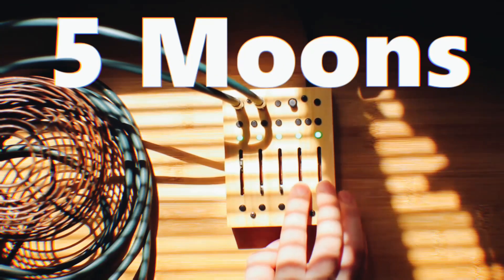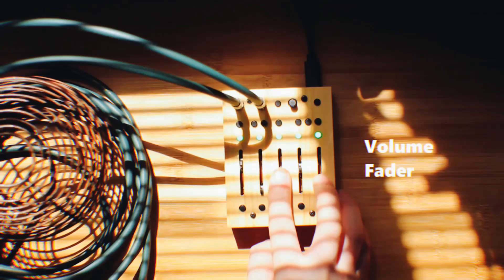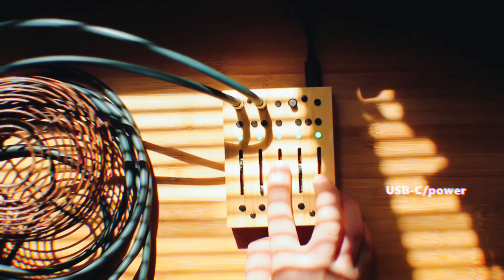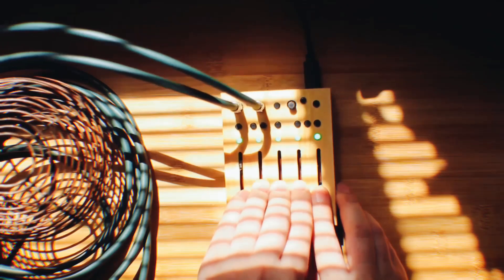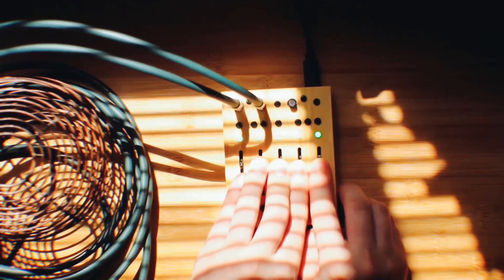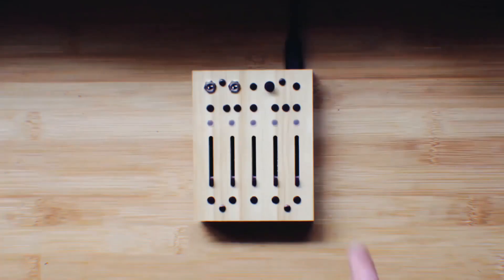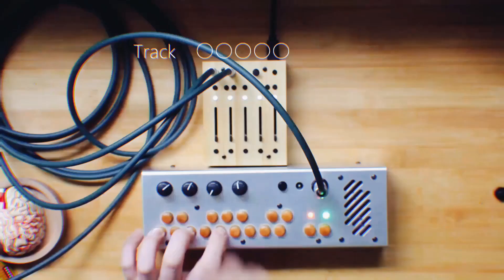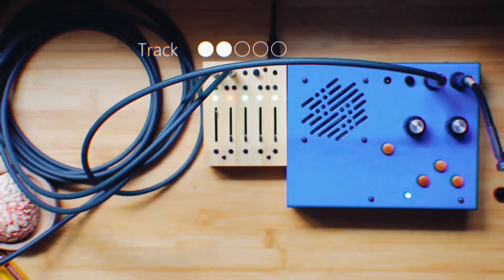Critter & guitari 5 Moons multi track recorder / looper Short film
Critter & guitari 5 Moons multi track recorder / looper

thanks

この動画の音声ナレーションには音読さんを使用しました。